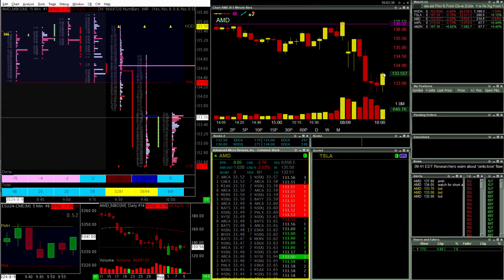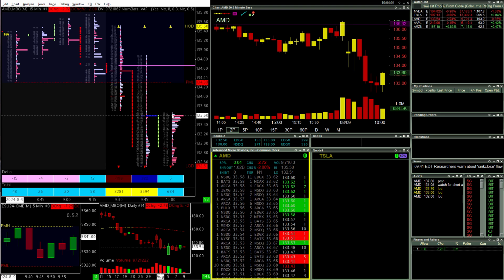AMD Short, No Follow Through | Live Day Trading